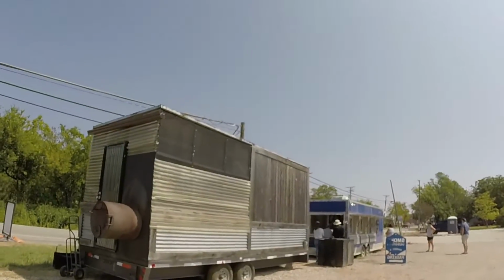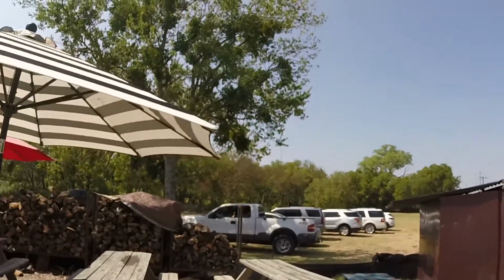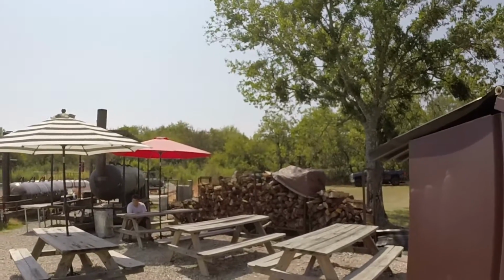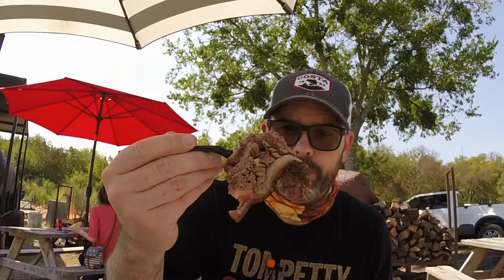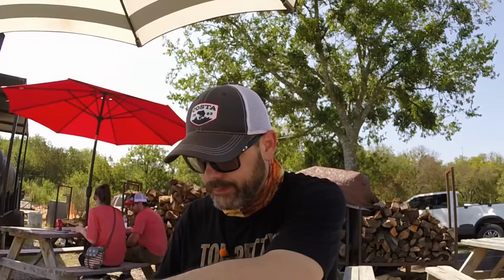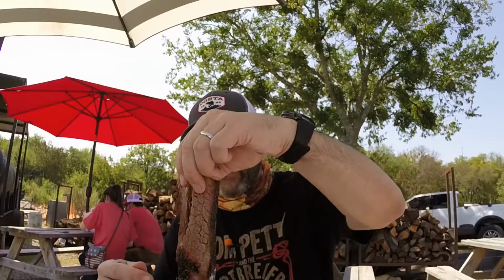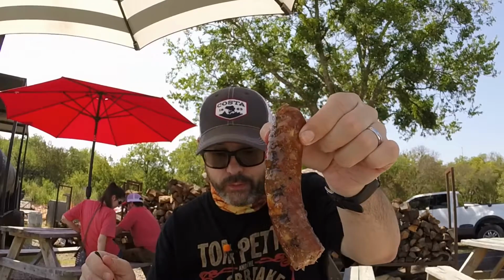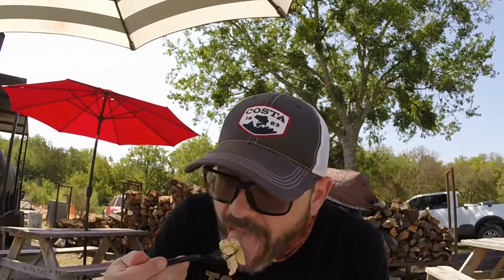My Review Of Smoke Sessions Barbecue in Royse City, Tx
We are doing something a little bit different today.  My wife Lyn and I took a trip to Smoke Sessions Barbecue in Royse City, Tx.  This place opened up a little while ago and has received a lot of great reviews so we wanted to try out Smoke Sessions for ourselves and give you our thoughts.  Smoke Sessions Barbecue definitely needs to be on your list of places to try in the near future.  It is just awesome and I cannot wait to go back!  I apologize for not getting a shot showing the entire plate.  That will happen on the next one.  Also, I had no idea how much an external mic would pick up on my "smacking".  I apologize for that as well .